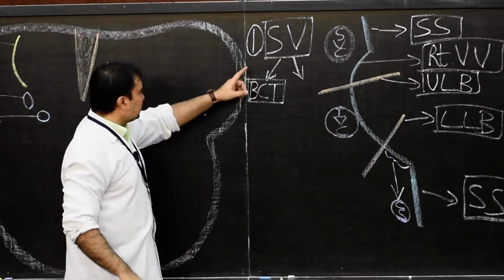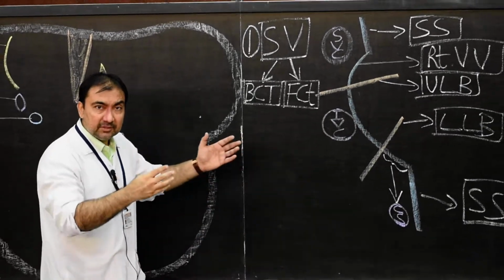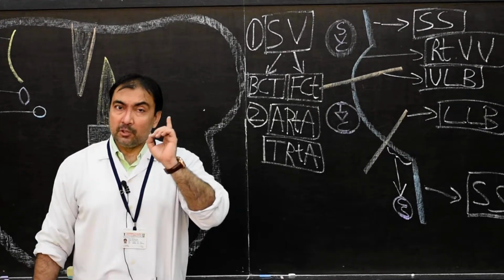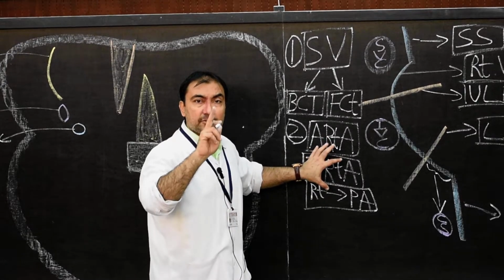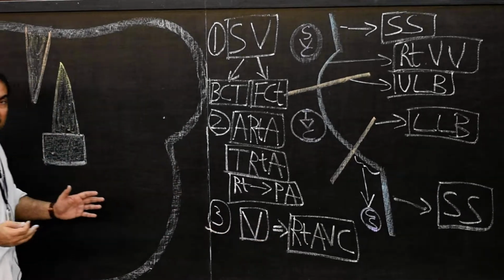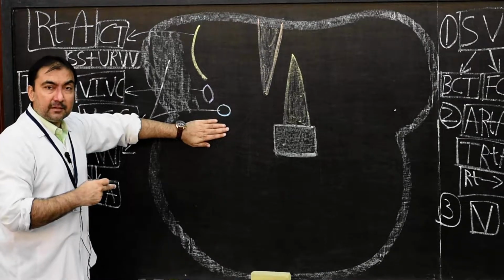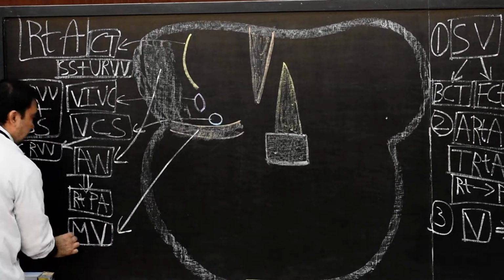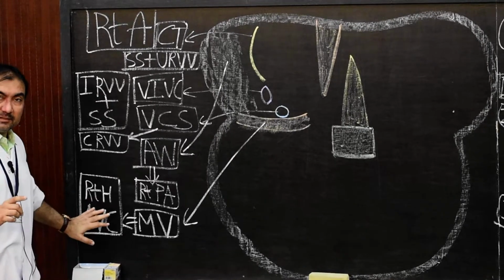Development of Right Atrium Part 2